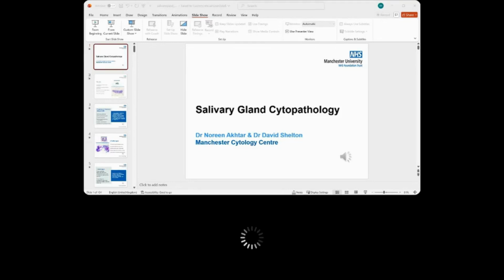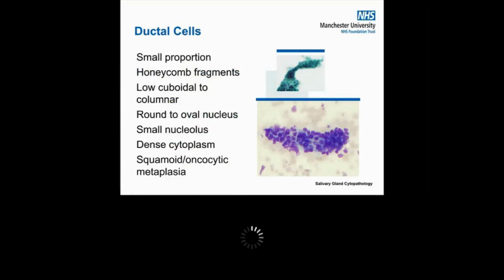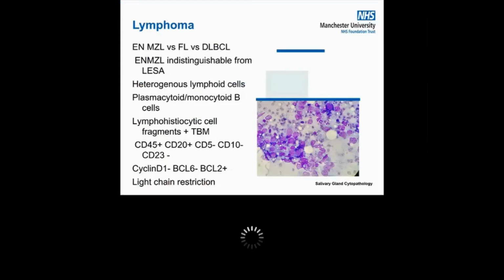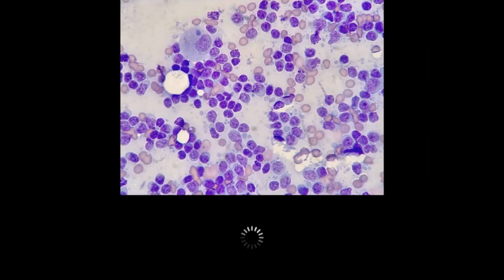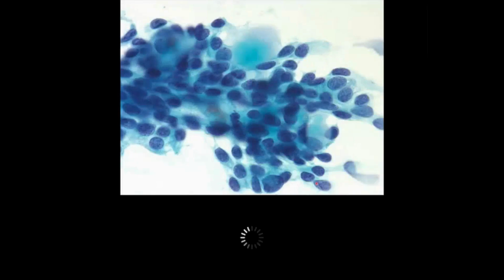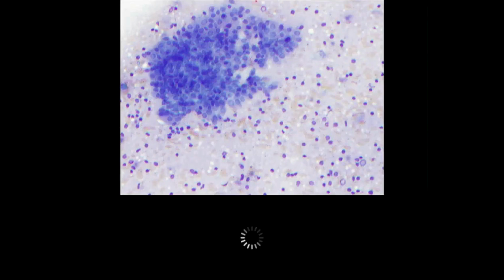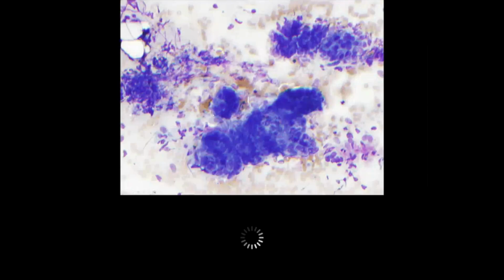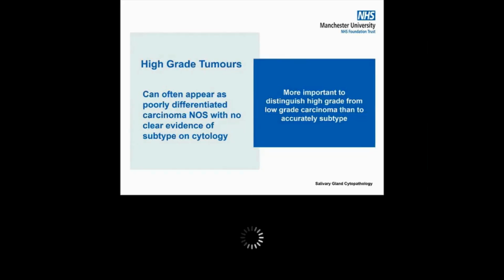Richard Byers - Dr Noreen Akhtar and Dr David Shelton- Cytology December 3 2025